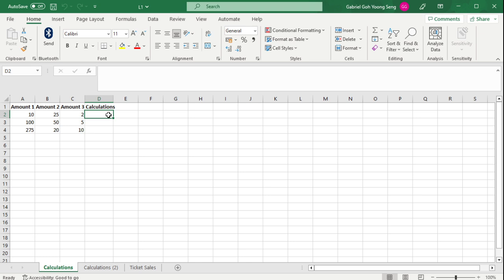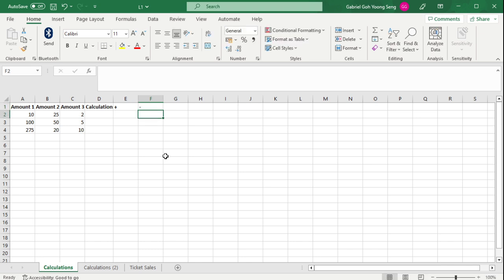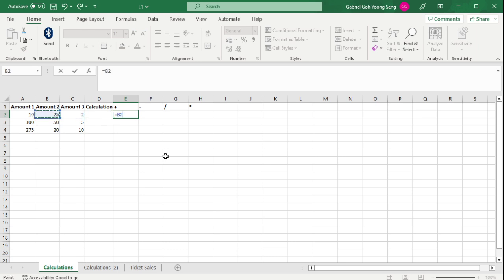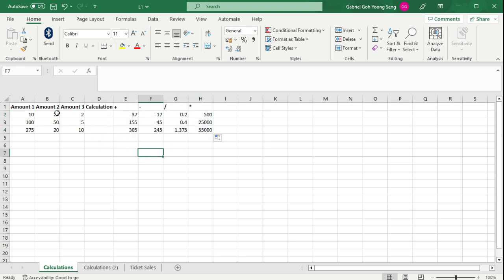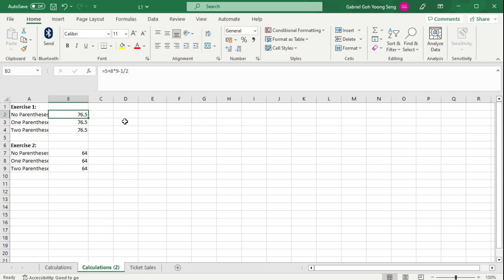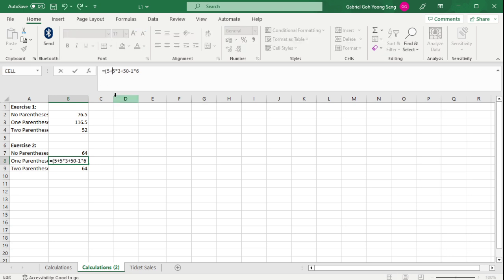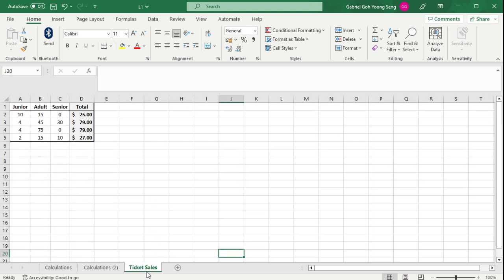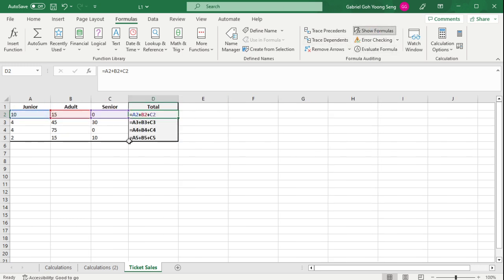Microsoft Excel Basics: Module 5: Functions, Lesson 1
BODMAS
Show Formula